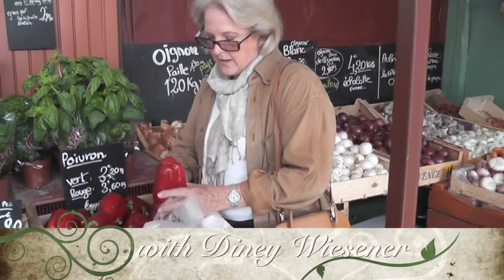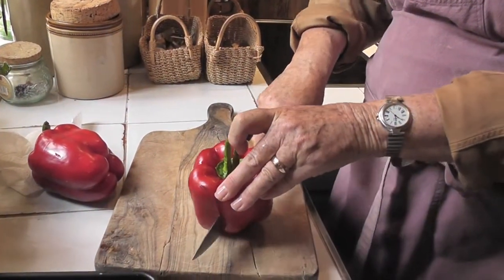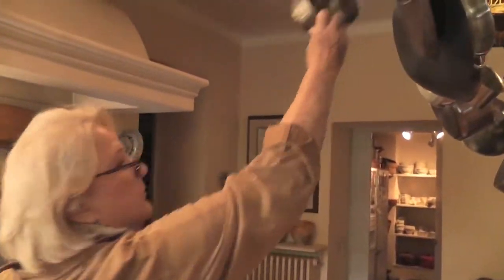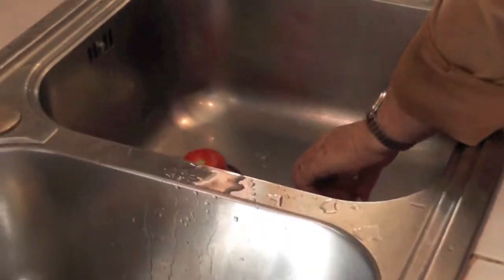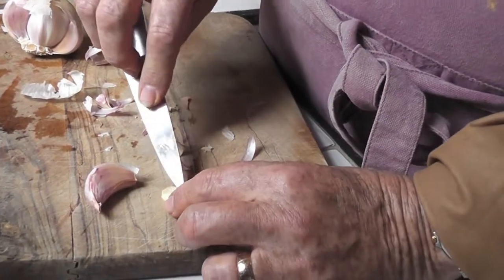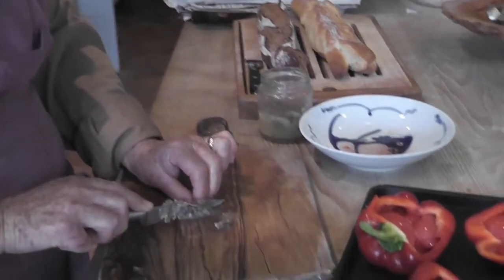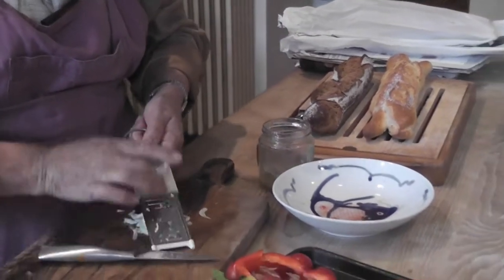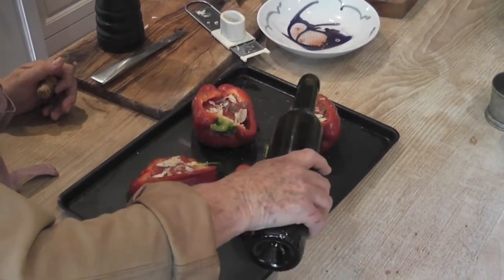Provencal stuffed red peppers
- here Diney shares her recipe for stuffed red peppers

Please share your experiences or add your comments down below.